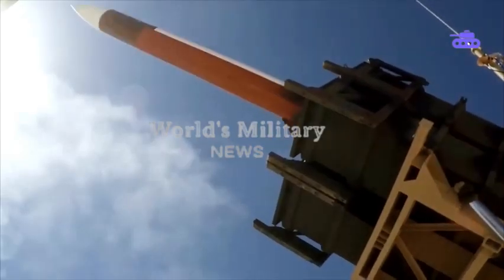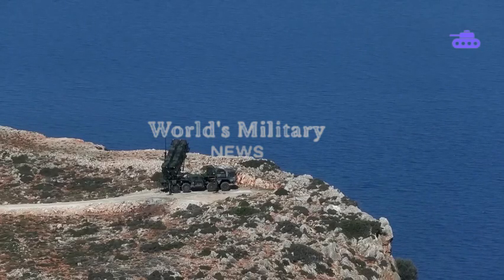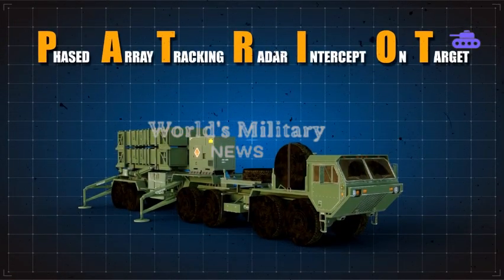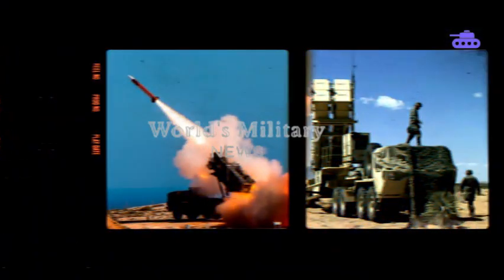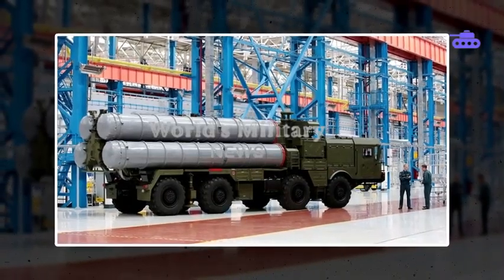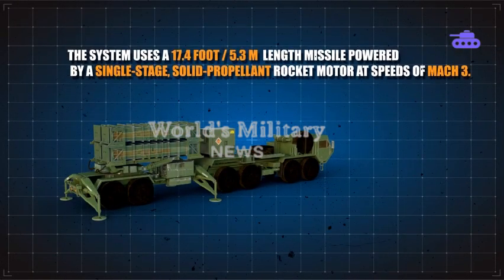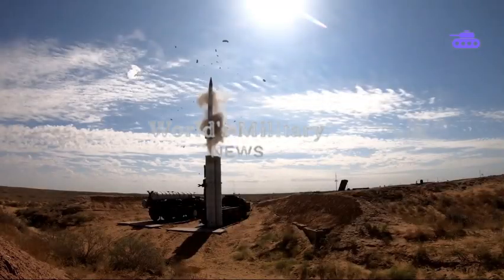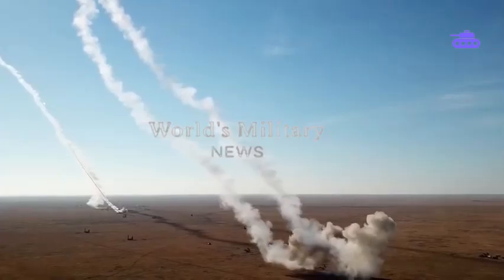This Air Defense System Is On Another Level | S-400 vs patriot vs Iron dome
Comparing the S-400, Patriot, and Iron Dome air defense systems is like assessing different tools for different jobs. Each system has its own strengths and weaknesses, and they're designed with different operational objectives in mind.

The **S-400 Triumf** is a long-range surface-to-air missile system developed by Russia. It's designed to engage a variety of aerial targets, including aircraft, drones, and ballistic missiles, at ranges of up to 400 kilometers (approximately 250 miles). The S-400 is known for its long-range capabilities, sophisticated radar systems, and multiple missile types, which make it a formidable defense against a wide range of threats. Its deployment in Syria and other locations has raised concerns among NATO countries due to its advanced capabilities.

The **Patriot** system, developed by the United States, is another long-range air defense system but with a different focus. It's designed primarily to intercept ballistic missiles and aircraft. Patriot batteries have been widely deployed by the United States and its allies, particularly in the Middle East and East Asia. The system has been continually upgraded since its introduction in the 1980s, with the latest variant being the PAC-3 (Patriot Advanced Capability-3), which provides enhanced capabilities against both ballistic and cruise missiles.

On the other hand, the **Iron Dome** is a short-range air defense system developed by Israel. Unlike the S-400 and Patriot, which are designed to engage targets at longer ranges, the Iron Dome is optimized for intercepting short-range threats such as rockets and artillery shells. It's highly effective against such threats and has been credited with intercepting numerous incoming rockets during conflicts with Palestinian militants in Gaza.

In terms of effectiveness, each system excels in its intended role. The S-400 provides long-range coverage and can engage a wide array of threats, making it suitable for defending against advanced air attacks and ballistic missiles. The Patriot system offers a balance between long-range defense and ballistic missile interception capabilities, making it suitable for protecting against a variety of threats in different theaters of operation. The Iron Dome, while limited to short-range threats, is highly effective in its area of specialization and has proven its worth in defending Israeli cities from rocket attacks.

Ultimately, the effectiveness of each system depends on various factors, including the specific threats being faced, operational requirements, and the integration with other elements of a country's defense network. Each system represents a significant investment in defense capabilities and plays a crucial role in ensuring the security of the countries that deploy them.